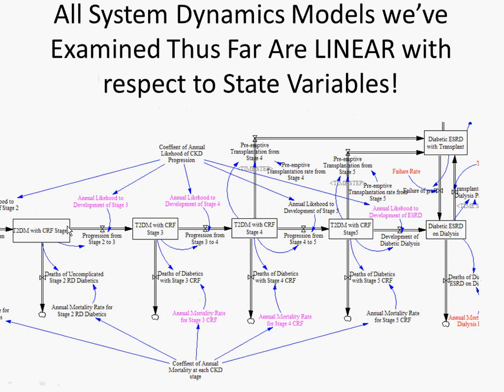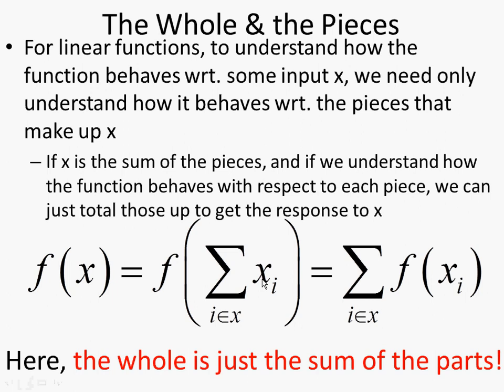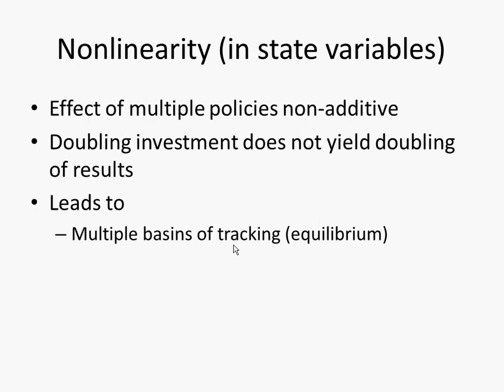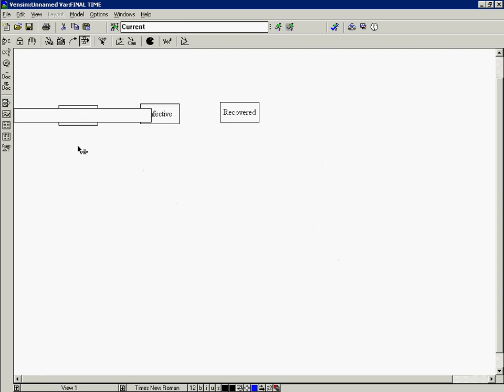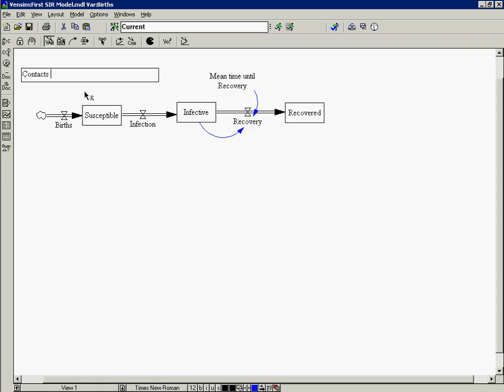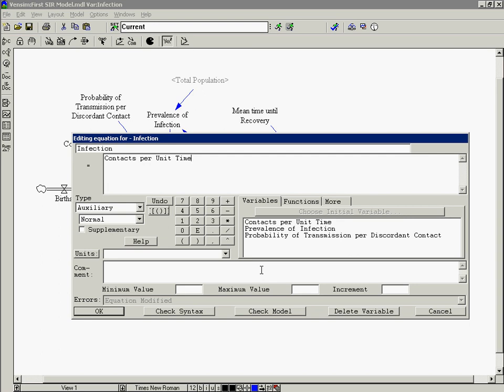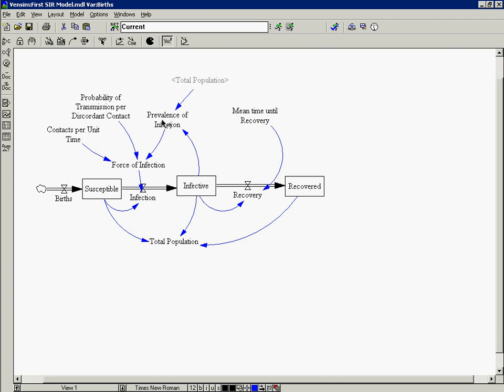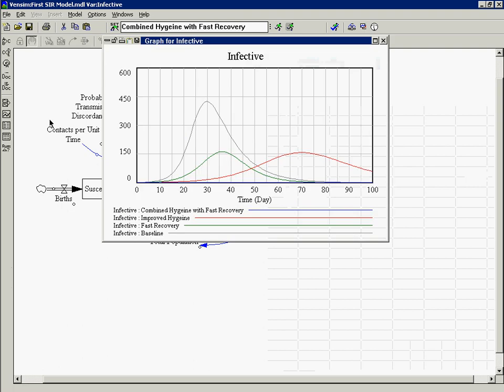Non Linearity and aggregate infectious disease models